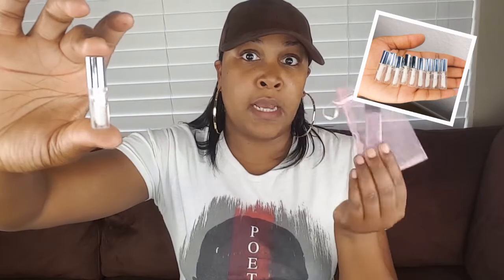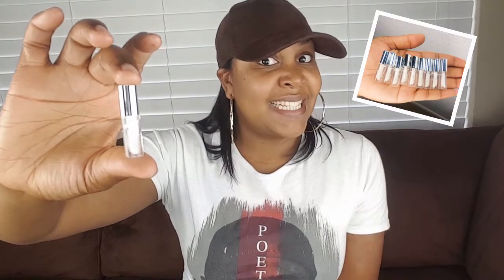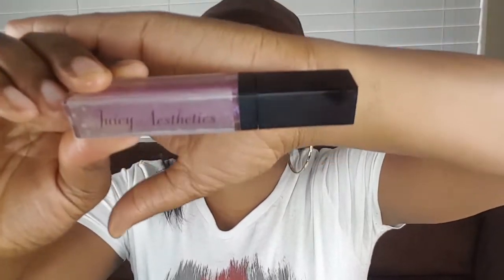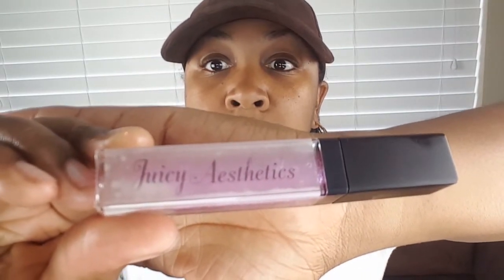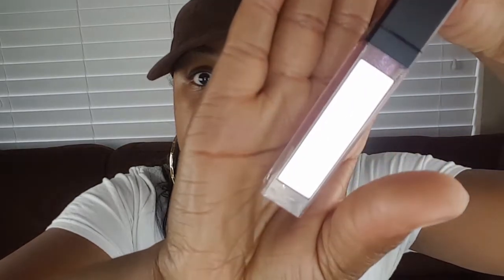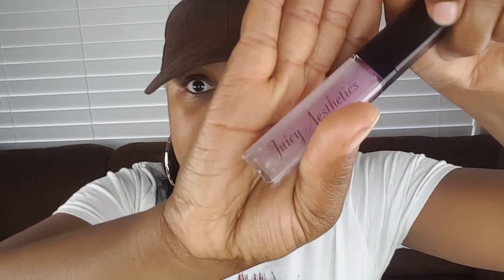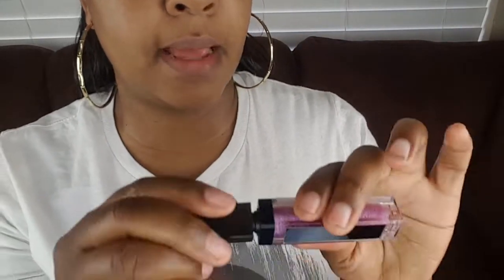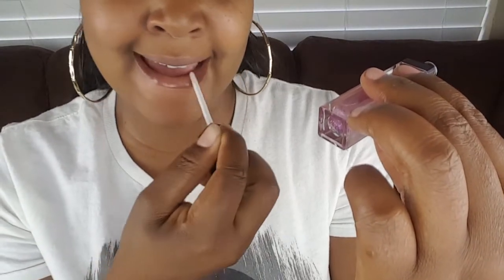Juicy Aesthetics Product Review | Lip Gloss Review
The owner is a young entrepreneur and I am a big fan of supporting entrepreneurs.